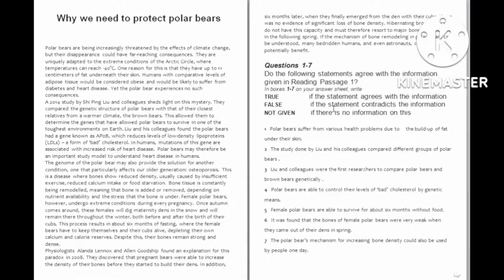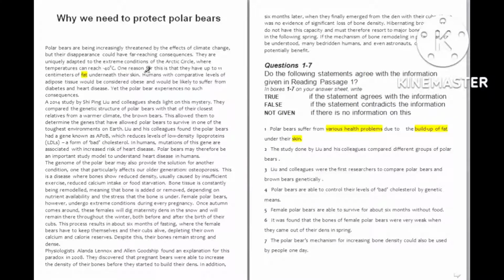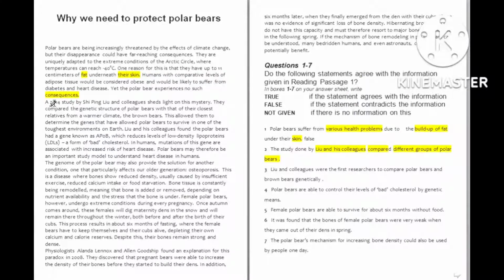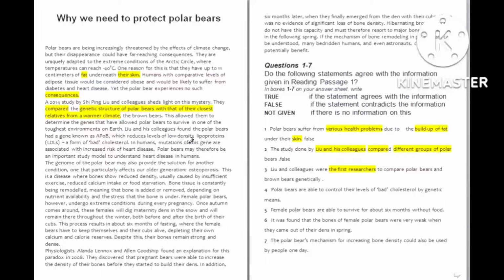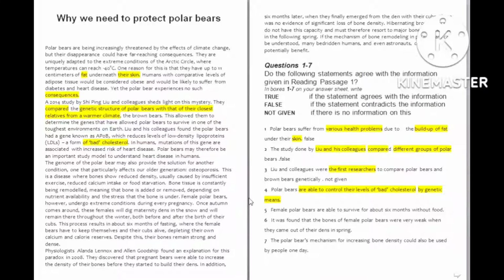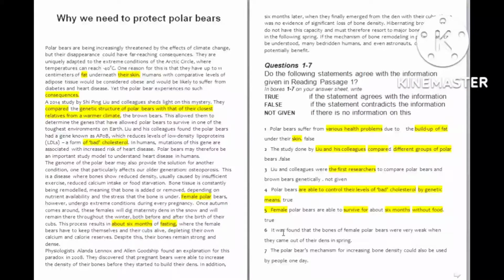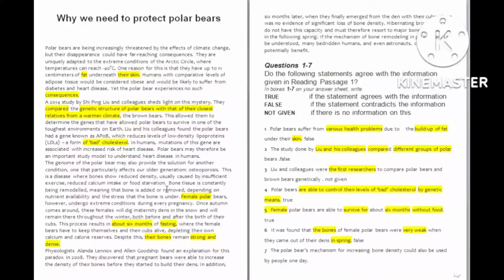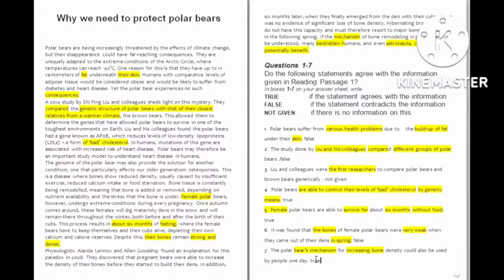True False not given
IELTS reading most easy method